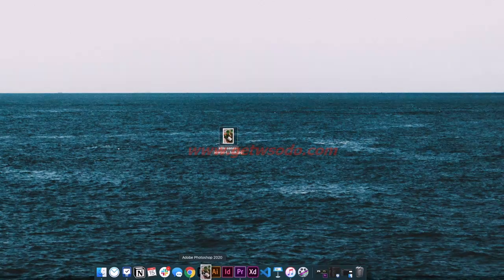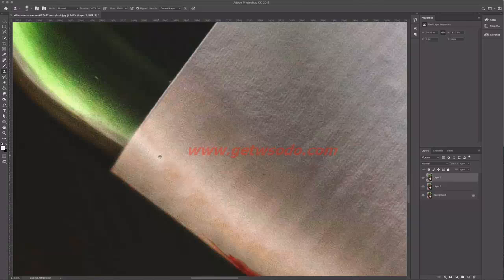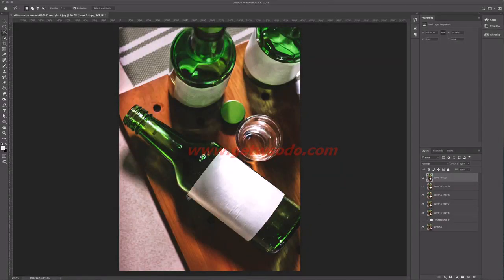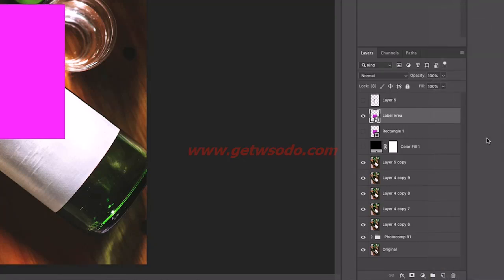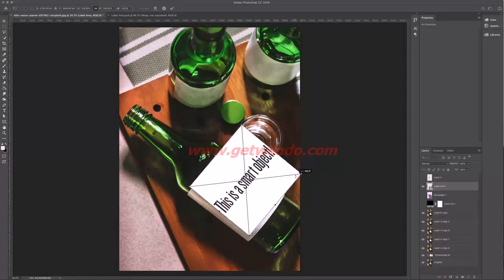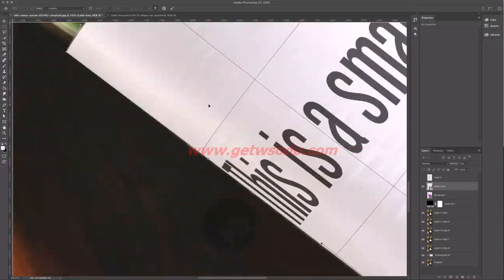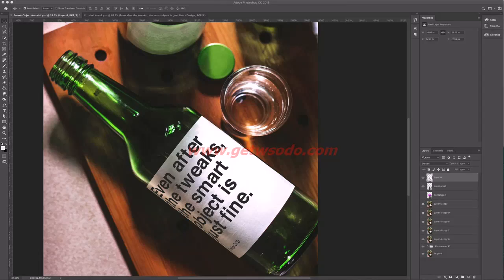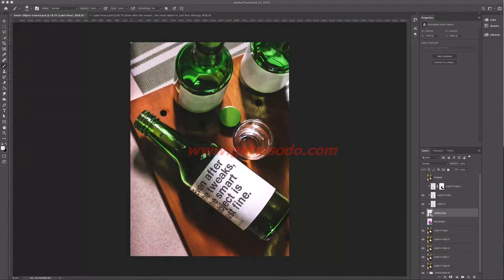01 Bonus Smart Object Tutorial The Futur